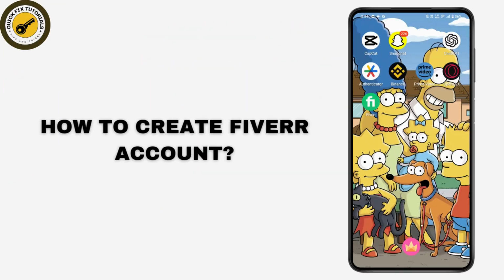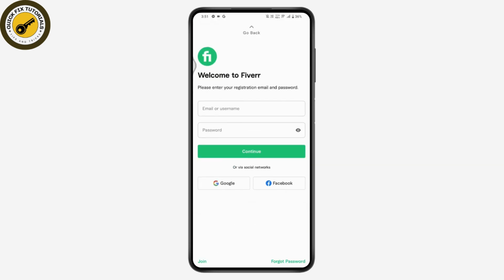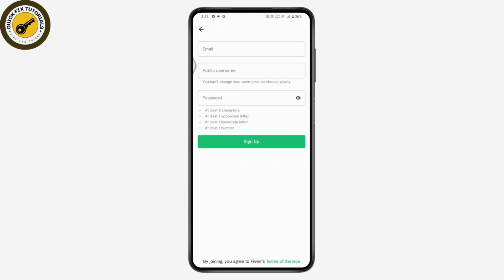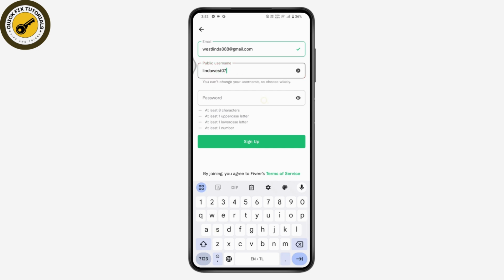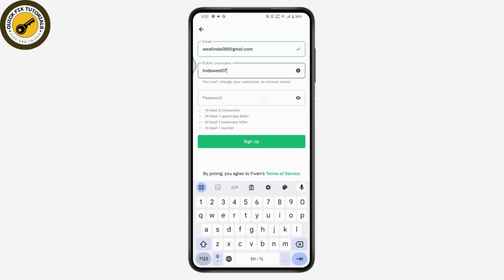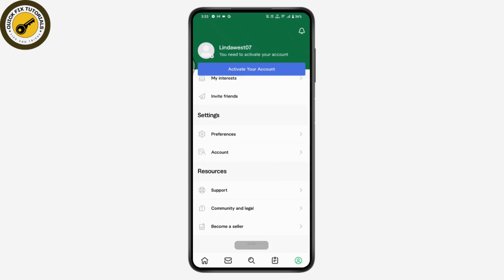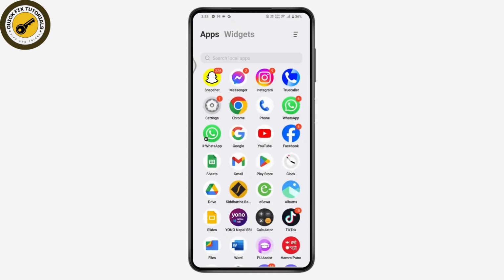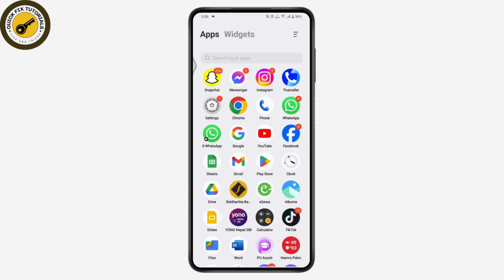How To Create A Fiverr Account on Mobile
Looking to start freelancing on Fiverr? QuickFixTutorials has the solution! In this tutorial, we'll guide you through the steps to create a Fiverr account. We'll cover everything from signing up, setting up your profile, and getting ready to offer your services to a global audience.

Creating a Fiverr account is the first step to tapping into the freelance marketplace and offering your skills. Watch now and learn how to create a Fiverr account with QuickFixTutorials!